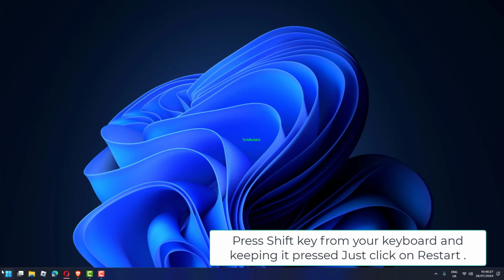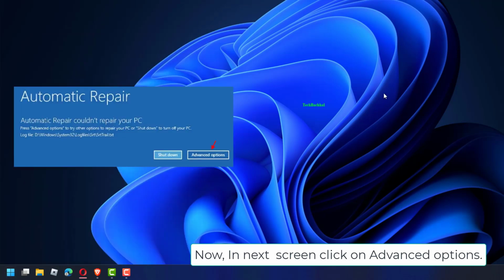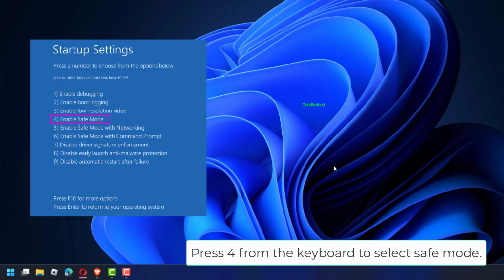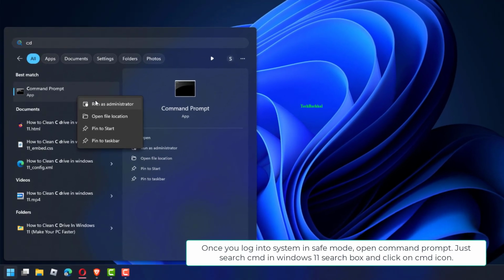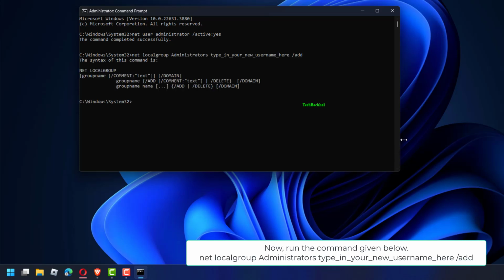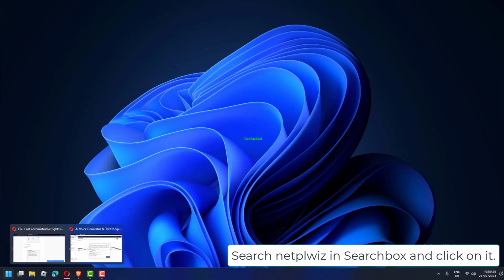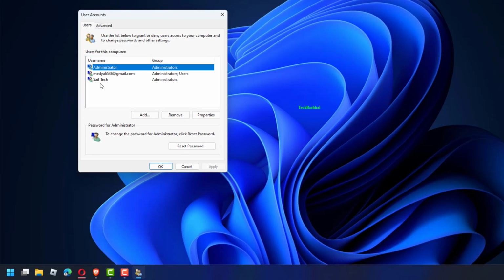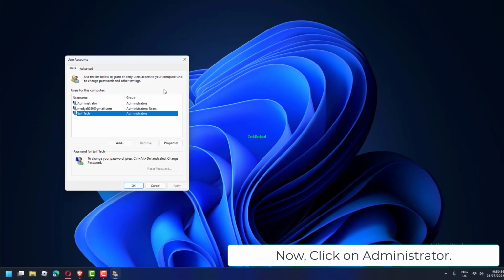Lost administrative rights in Windows 11 - 2 Fix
Have you lost administrative rights on your Windows 11 PC? This issue can prevent you from performing critical tasks, like installing software or changing system settings. Discover the reasons behind this problem and learn two effective ways to regain your administrative privileges. Follow our video guide to restore full control over your system.

00:00 Intro
00:10 Run a Command in Safe Mode
01:17 Change Group Membership
01:47 Outro